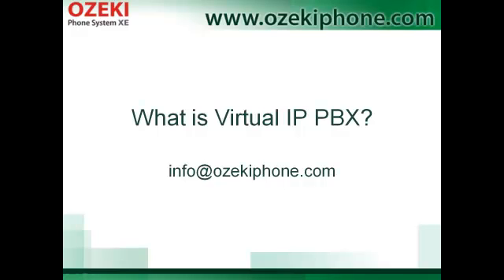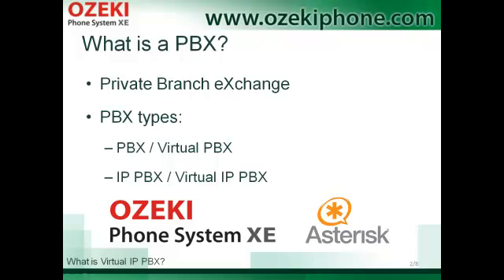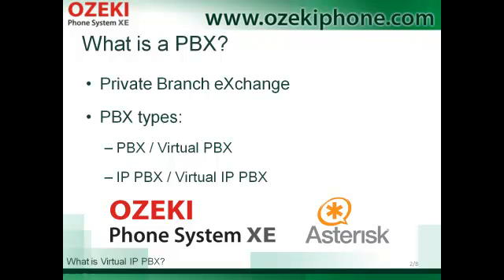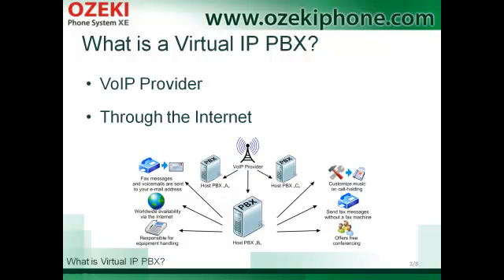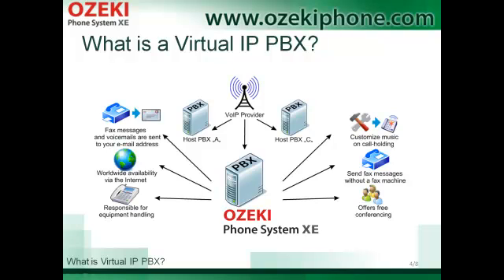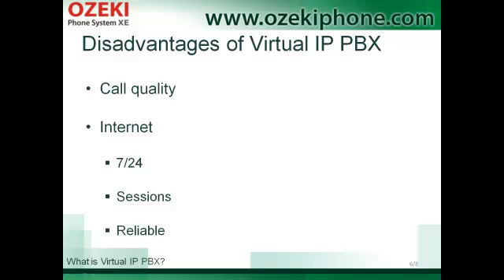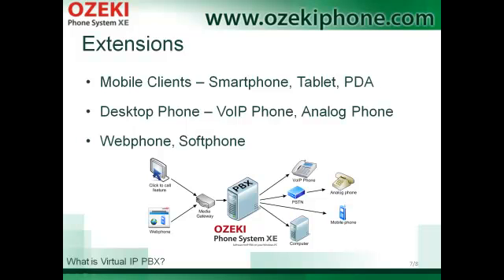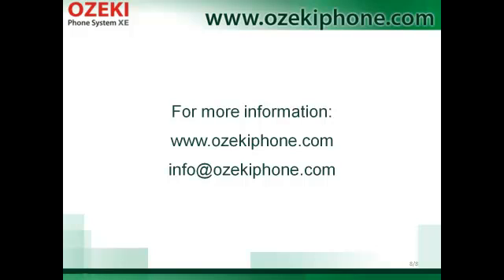What is Virtual PBX, Full Explanation of Virtual Private Branch eXchange Services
Virtual PBX is a service provided by a PBX service provider. If you use a virtual PBX, your phones connect to the PBX system of the service provider via the Internet.

You can get an account from that PBX service provider that enables you to access the provided phone lines.

With a virtual PBX, even small businesses can adopt the modern technology that bigger corporations use in particular.